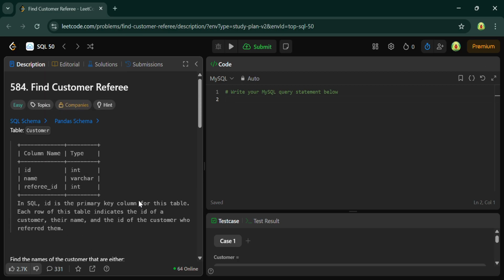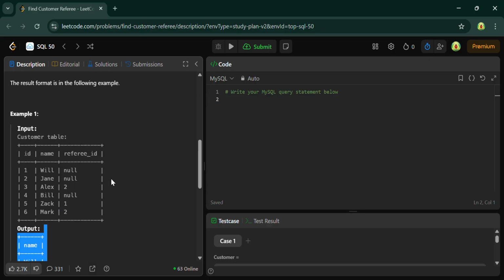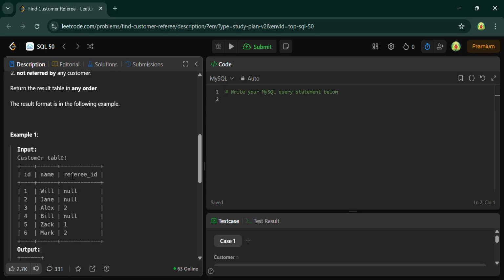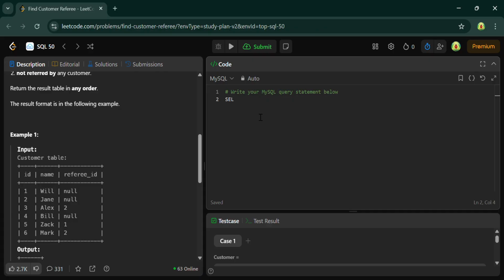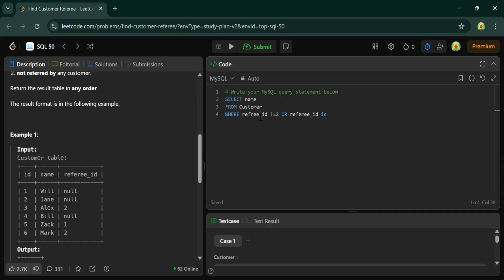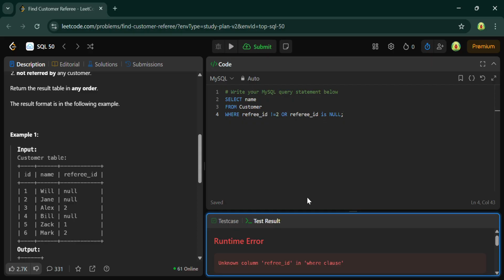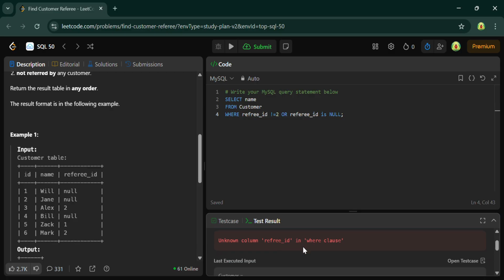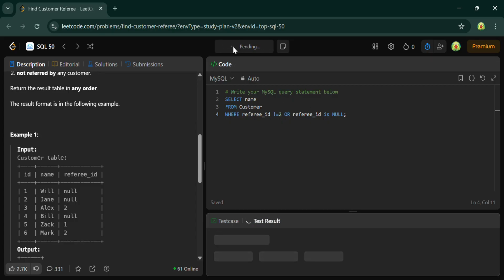Find Customer Referee LeetCode - 584